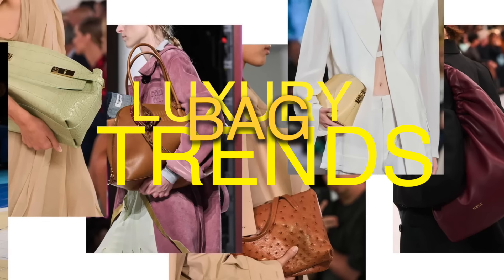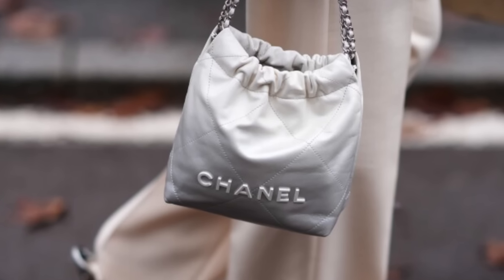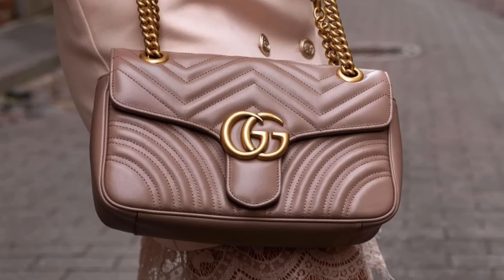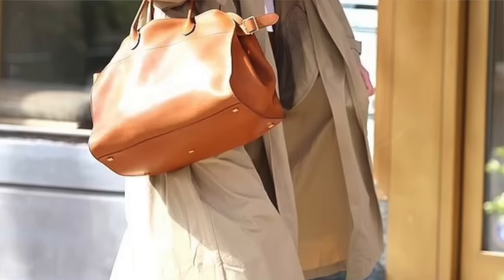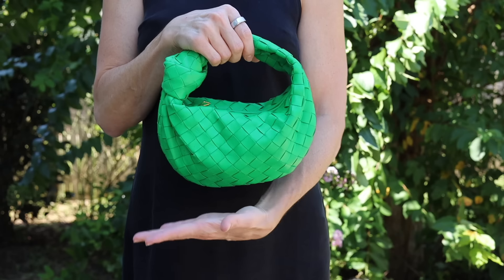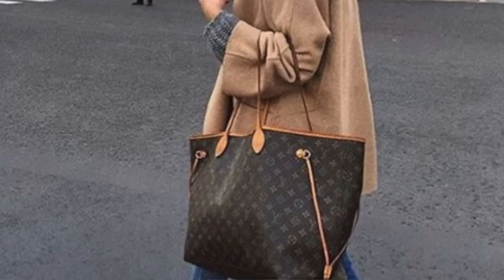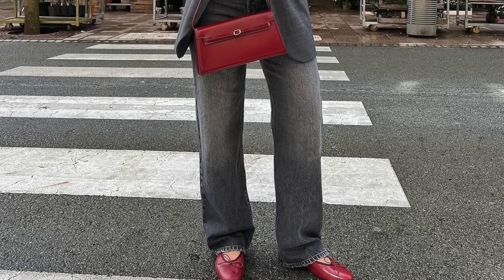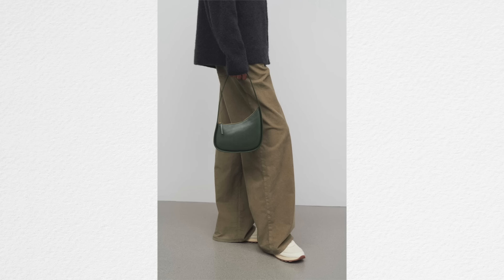The Hottest Luxury Bag Trends of 2024 *What's in and What's out*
Products I am using: Undaria Algea Body Wash & Salts of the Earth Body Scrub

Anthropologie Bag (under $100)

DeMeillier Maxi Montreal (under $1000) *work tote

The Row Half Moon (under $2000) black